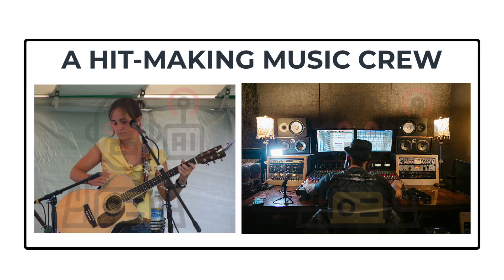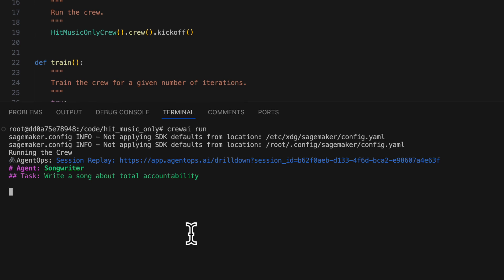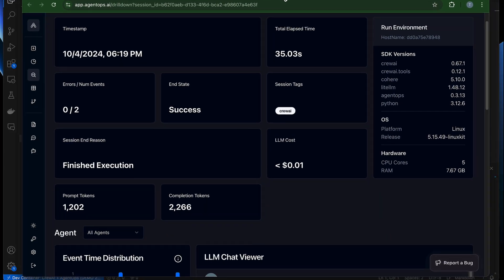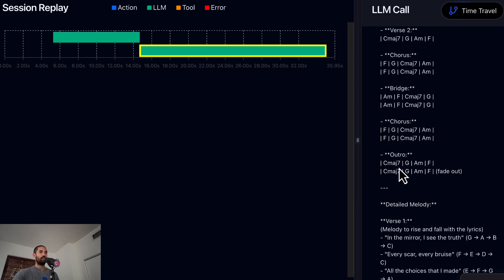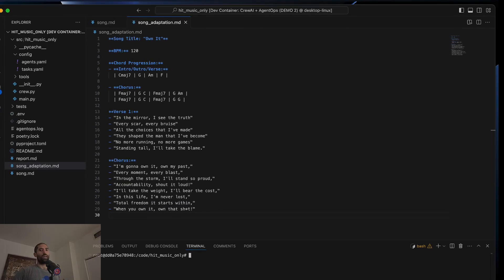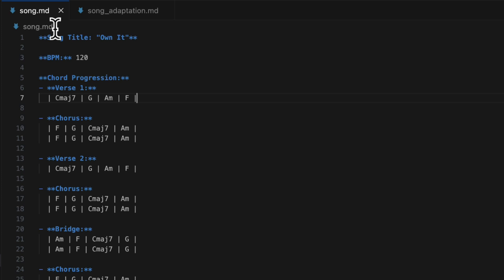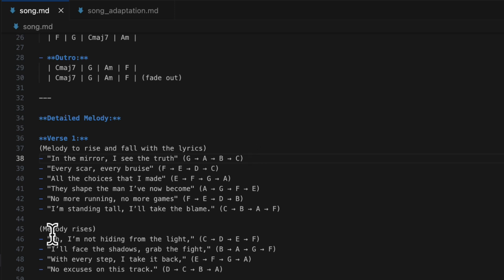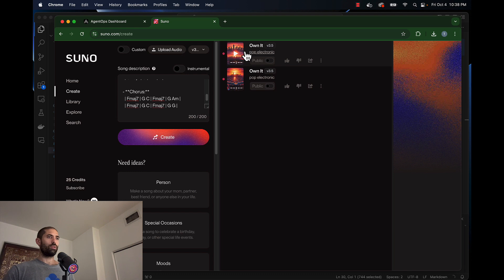How to make #1 songs with CrewAI and Suno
This is one of the funnest times I've had creating a video in a minute. It's always great when you can combine technology and creativity to release emotions that have been building up for a while. In this video we showcase a great technique for combining the use of Agents with either Human or AI-based performers by leveraging CrewAI in combination with a service called SUNO. Enjoy!

ToC

00:00 Intro
00:09 Reviewing the CrewAI project
00:29 Generating the #1 hit song
02:02 Performing the song
03:33 Review of the adaptations made to the generated output
04:57 Sending the adapted song to Suno
05:19 Outro jamming out to Suno generated song

ADDITIONAL LINKS

HERE IS THE CODE FOR THOSE INTERESTED